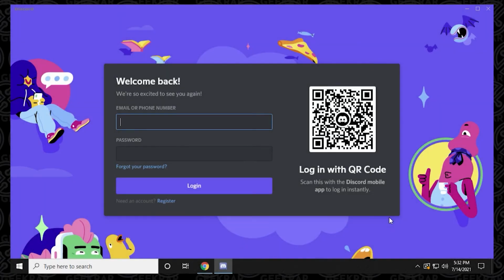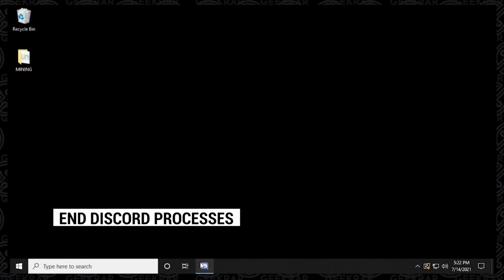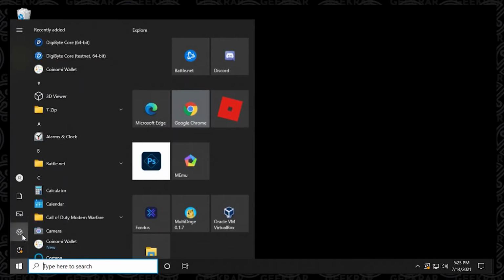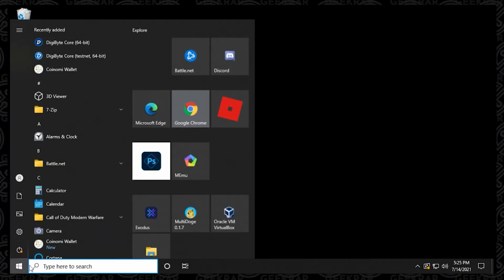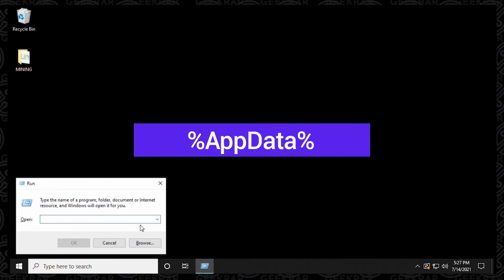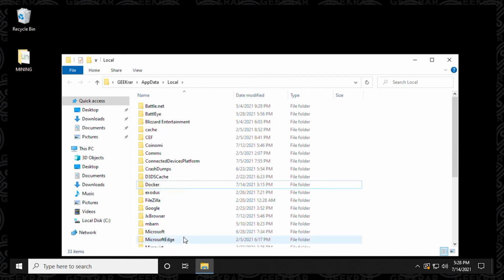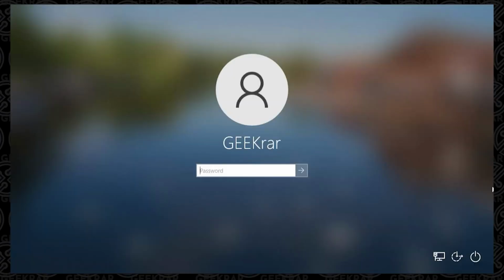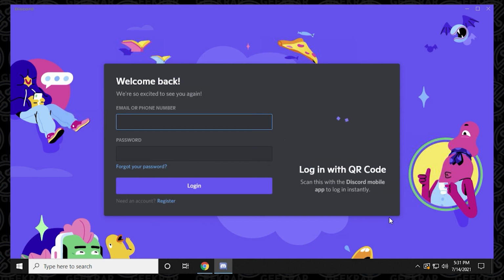FIXED: A Fatal JavaScript Error occurred Discord | Discord JavaScript Error Windows 10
In this video, I will show you how to fix the Fatal Javascript Error. I will walk you through process step by step, and i have mark each step with a time stamp so you can pause and restart whenever needed.

These steps will help the below error messages:
"a fatal javascript error occurred discord"
"discord javascript error"
"discord a fatal javascript error occurred"

Video Notes

Commands used:
gpupdate /force
%AppData%
%LocalAppData%

Time Stamps

0:00 Introduction and Explanation
0:38 Requirements
1:01 End all processes
1:40 Uninstall the app
2:09 Update group policy
2:57 Remove all traces of Discord
4:27 Restart and reinstall

Helpful Links

Make A Request!

Credits
♫ Music

If you made it this far, and want to tip me with Crypto here is my addresses

DOGE: DQNagpAaa8WRENNyqEhwCerinHxxnXf8ef
REDD: Rd1qSN9CB5n34oMWKPPktPky2HYUB6ZSNj
RVN : RQNEfC8RLdhS9DWBq8AdG7Go4uQSkJvDpm
XRP : rw75N3V4zkmoVdsSJzNkvCMVkjmErKyEDo